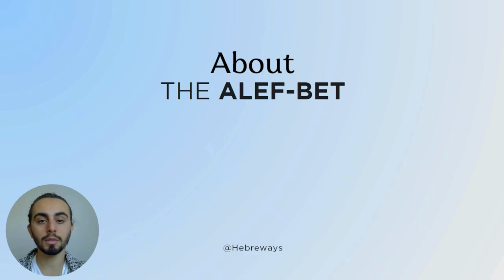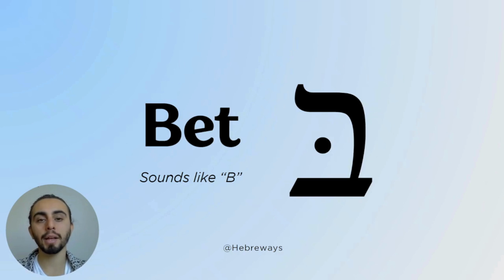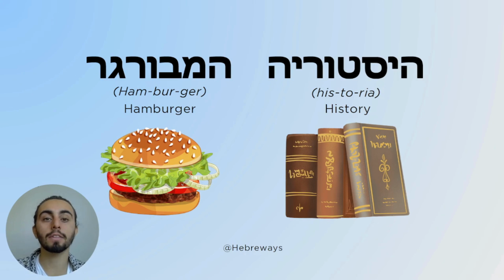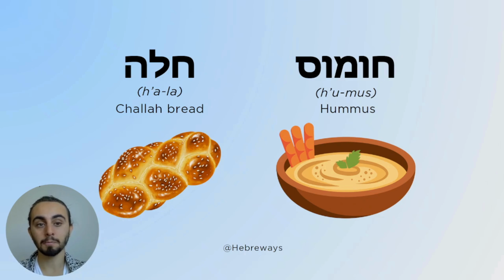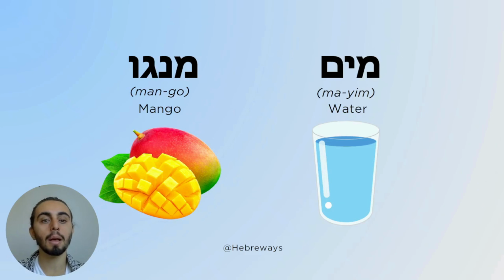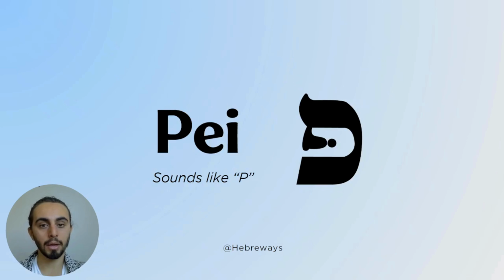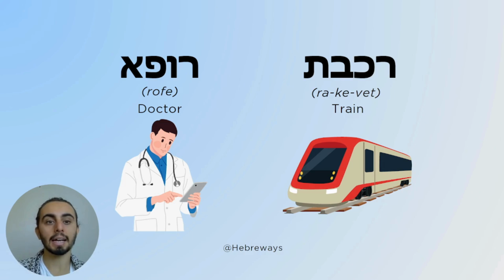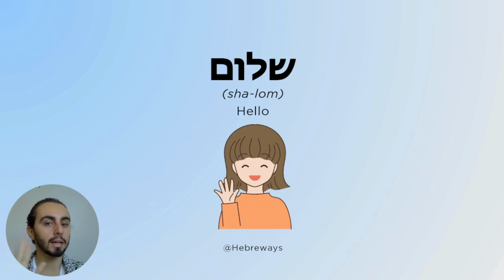Learn the Hebrew Alphabet in Just 20 Minutes! (Alef-Bet Made Simple)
Shalom, I hope you enjoyed this video! 💙 Take your Hebrew to the next level. 👇

🔥 BEGINNER HEBREW COURSE 🔥
Structured 8h course with quizzes, plus 50+ hours of Hebrew class recording videos

🤝 PRIVATE 1-ON-1 LESSONS 🤝
Ready for customized classes? Book a private class directly with me!

📚 OUR AMAZONG WORKBOOK 📚
Learn how to write your first words and sentences in Hebrew!